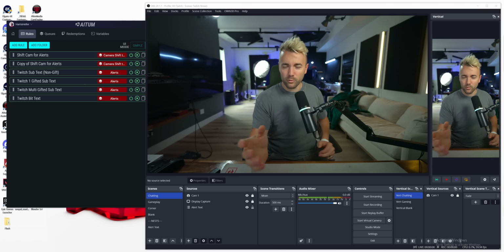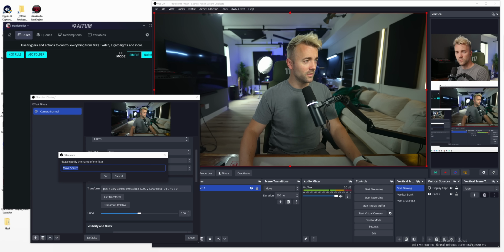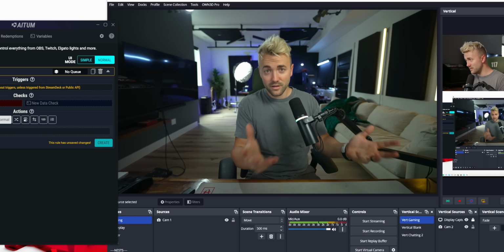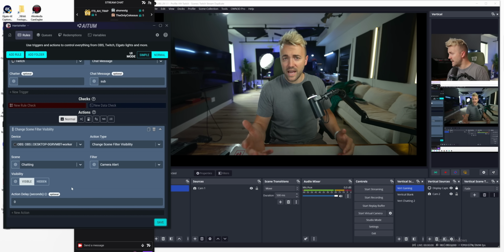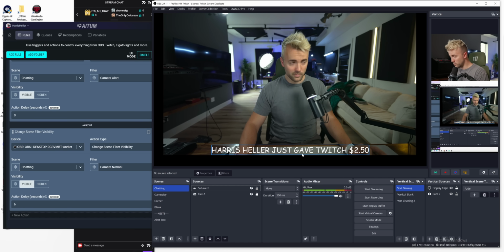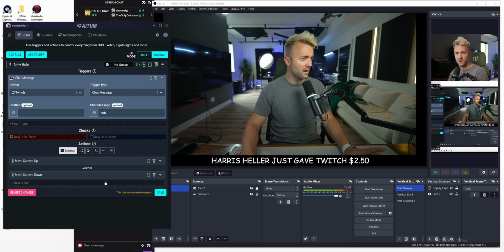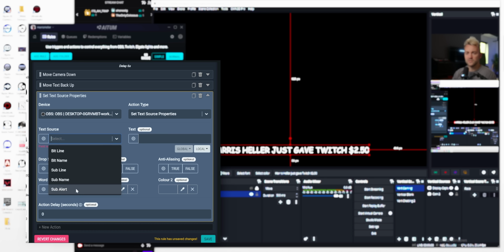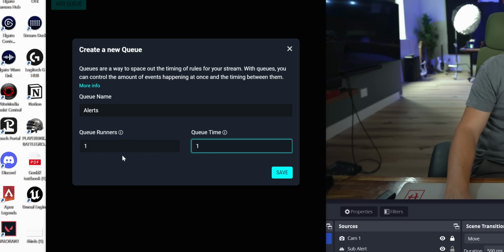These New Twitch Alerts Are WILD!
Chapters:

00:00 - Redesigning a Stream in 2023
01:15 - Amazing Alert Packs from Own3d.tv (sponsor)
02:03 - Let Me Show You What We're Making
02:45 - Setting Up The Move Transition
04:43 - Automating the Movement with Aitum
07:01 - Animating the Alert Text
09:25 - Adding Usernames to the Text
10:36 - Adding Alerts to a Queue
12:24 - Be in my Next Video (Challenge)

Description tags, yo: Aitum, Twitch, YouTube, Stream Labs, StreamLabs, StreamElements, Subscribers, Followers, Bits, Cheer